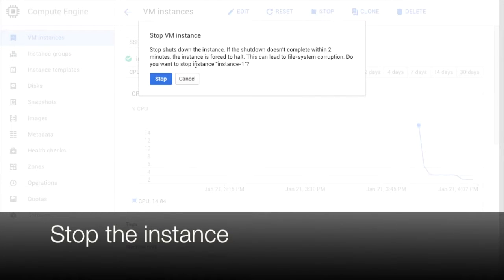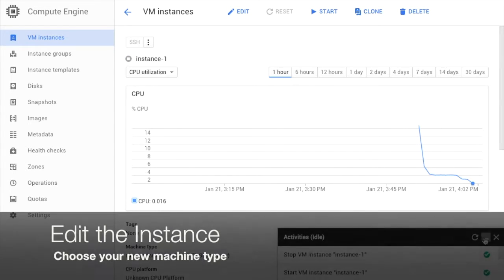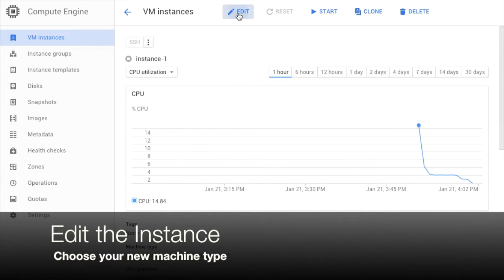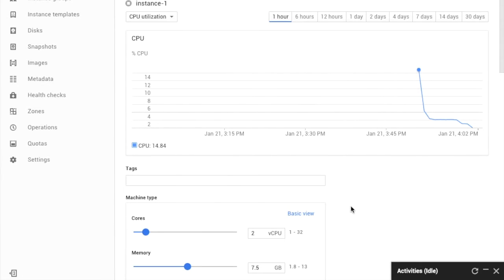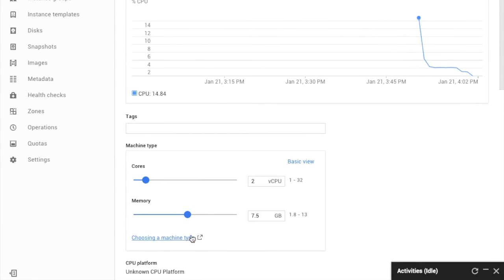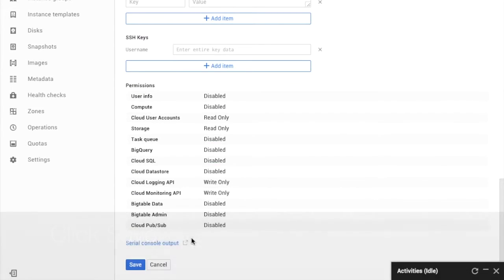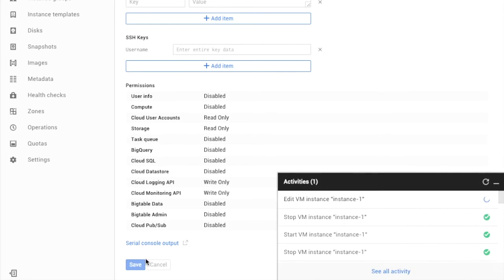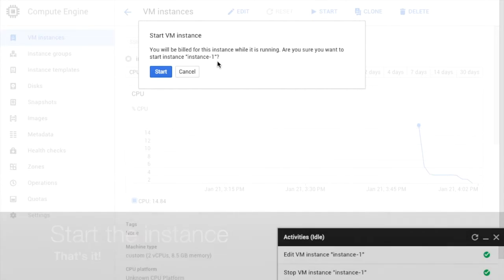Upgrading a Google Compute Engine Instance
Sandeep Dinesh (@sandeepdinesh) demonstrates the easiest way to upgrade your Google Compute Engine server.

Notes:

Keep in mind, the safest way to make a snapshot is to shut down the machine first!

You may also have to restart any processes on the new machine if they don’t automatically start on boot.